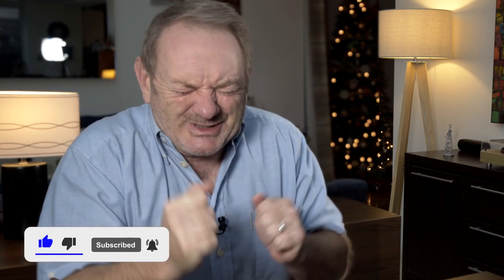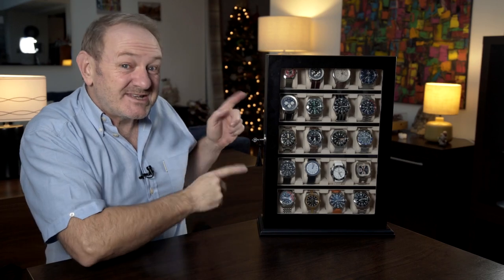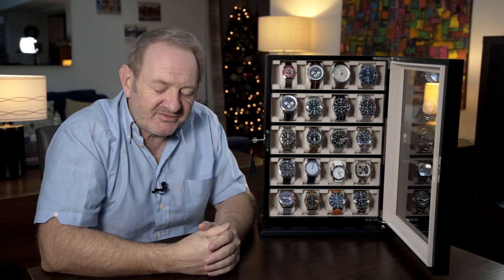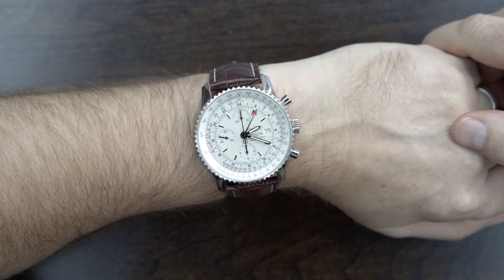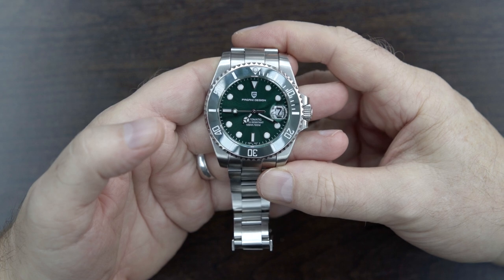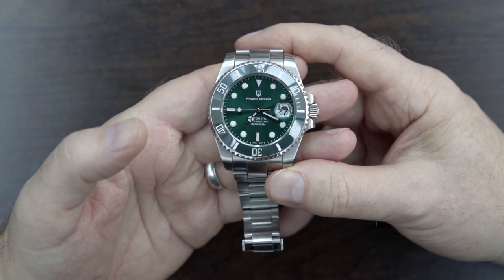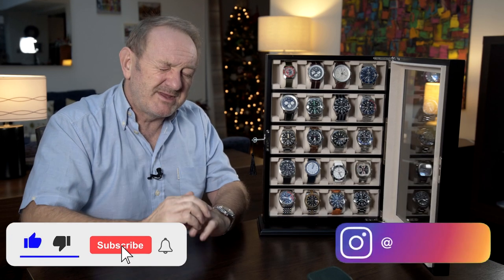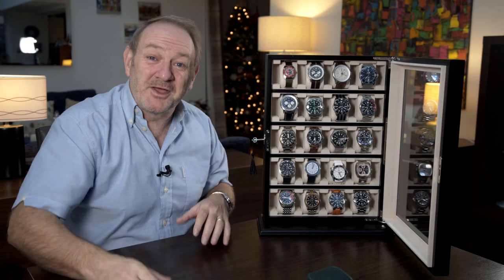Sir Watch Geek's SOTC 2020!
The state of my watch collection 2020!

It is rather long, but you can click below to take you to any particular watch if you don't want to watch it all!

0:00 - Intro
4:00 - Vintage Timex
5:31 - Rotary Chronospeed
7:16 - Breitling Navitimer World
9:48 - Breitling SOH II
11:53 - Breitling Navitimer B01
13:39 - Pagani Design PD-1639
16:27 - Casio Duro
17:55 - Seiko 5 Sports
19:48 - Orient Triton
21:28 - Certina DS-PH200M
23:41 - Spinnaker Dumas
25:28 - Pagani Design PD-1662
27:15 - Steeldive 6105
28:49 - Marloe Coniston
30:54 - Omega Seamaster Diver 300M
32:49 - Straton Speciale
34:50 - Straton Yacht Racer
36:46 - Pagani Design PD-1645
38:41 - Oris Carysfort Reef
40:38 - Certina Ds Action Diver
42:08 - My grail of all grails!